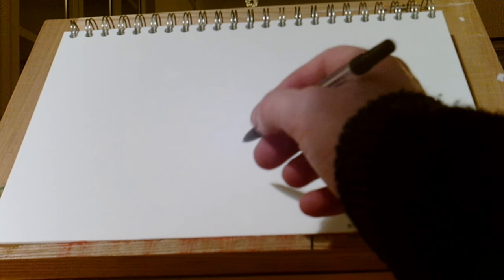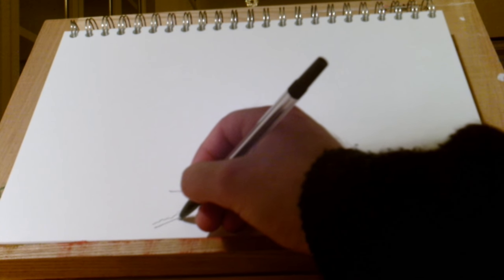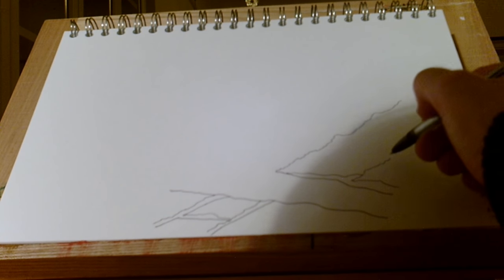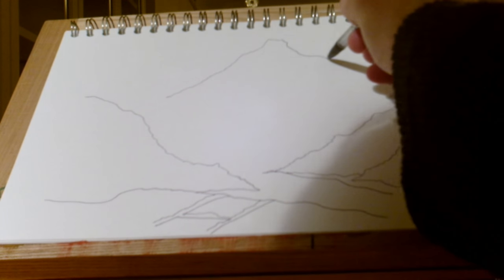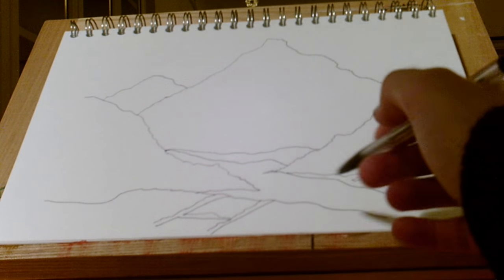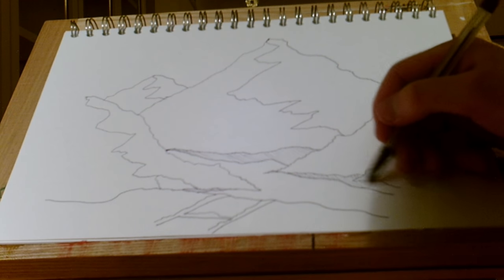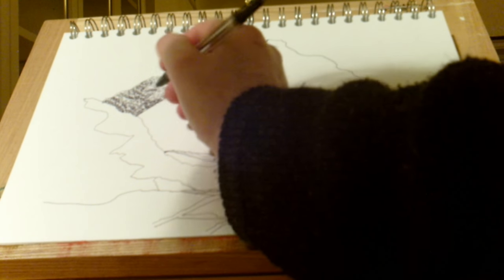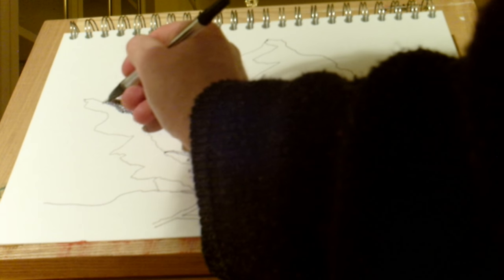LETS DRAW : Mountains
How to quickly and easily compose a dramatic mountain landscape with simple sketching techniques